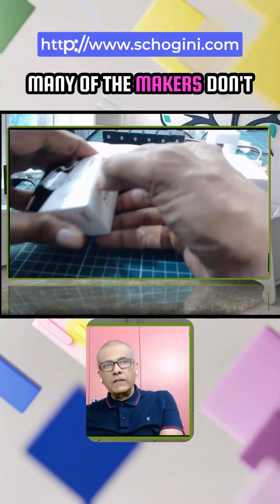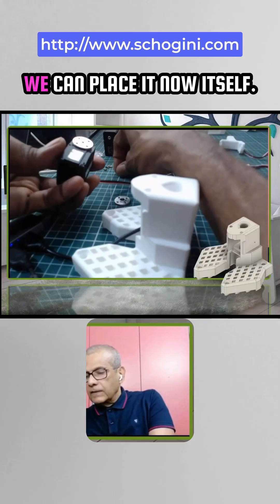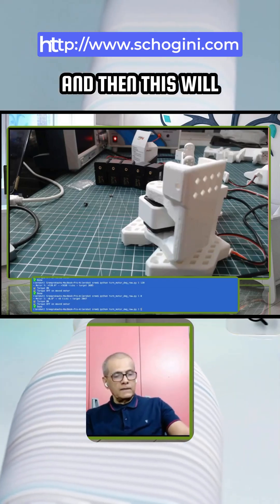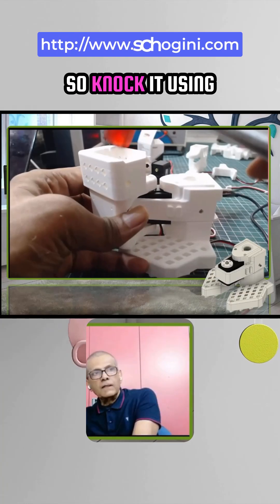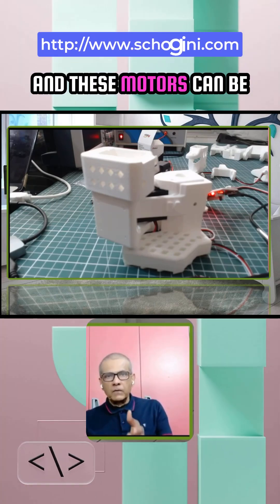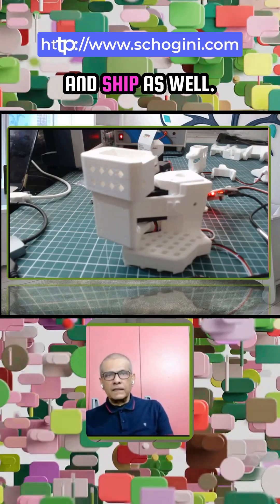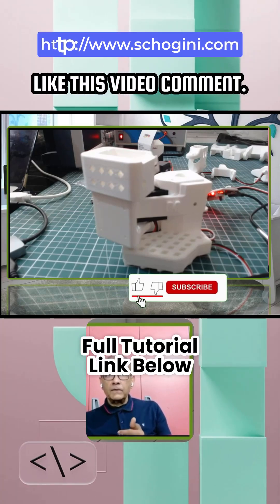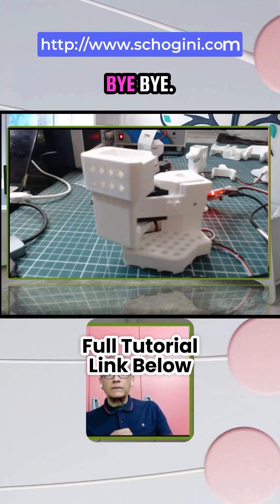Ep-05 | LeRobot SO-101 Arm | Motor Unboxing, Joint-1 Assembly & Python Motor Test (Step-by-Step)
In Episode-5 of our LeRobot SO-101 robotic arm series, we finally begin physical assembly — but in a way most tutorials never show.

Instead of rushing through assembly, we:
✔ Open the intelligent serial bus servo motor box
✔ Understand the screws and metal flanges (and why they matter)
✔ Assemble Joint-1 (Base + Motor) with correct alignment
✔ Use a custom Python script to move and test a single motor before proceeding

This episode teaches you how real robotics engineers work:
➡ assemble slowly
➡ test every joint
➡ avoid costly mistakes

Robotics beginners

AI & ML engineers entering robotics

Students & hobbyists

Educators and mentors

Anyone serious about learning robotics the right way

🎓 Mentorship & Internship

If you want 1-to-1 mentoring, AI & Robotics internships, or a fully assembled robot,

TechieTalksAI – Where AI meets real-world robotics